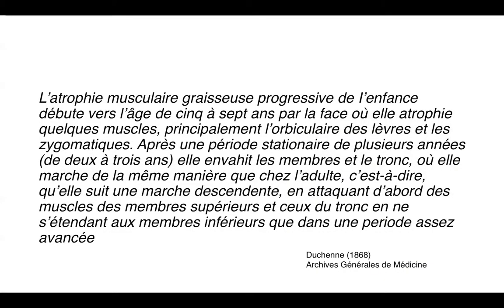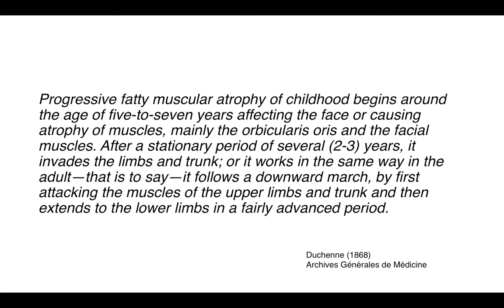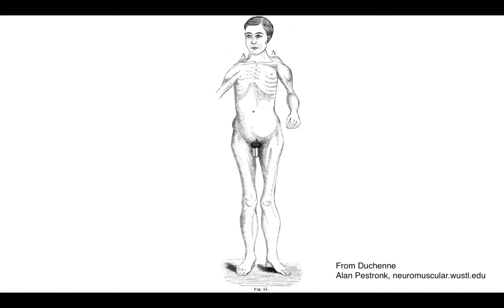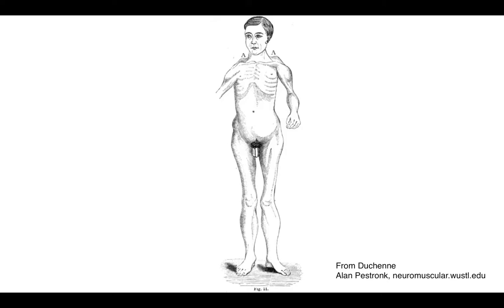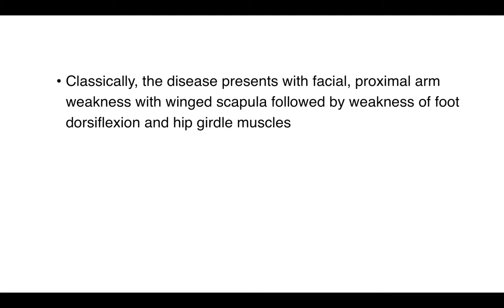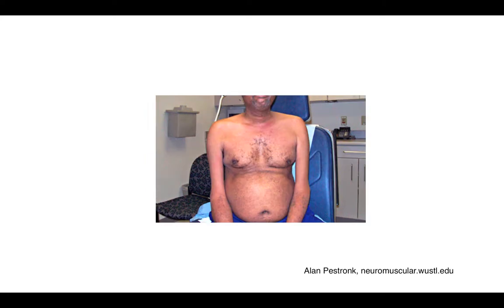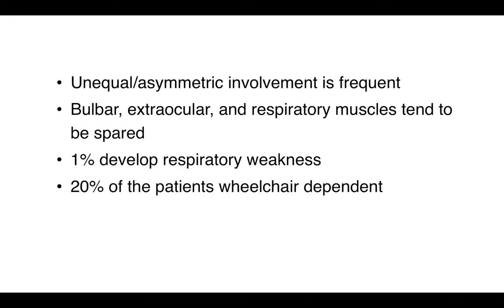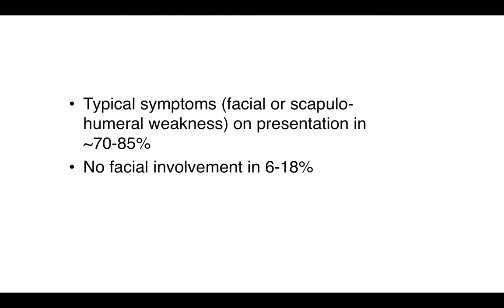FSHD Clinical Features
Leo H Wang, MD PhD and Associate Professor in the Department of Neurology at the University of Washington provides a description of the clinical features of FSHD in common language.